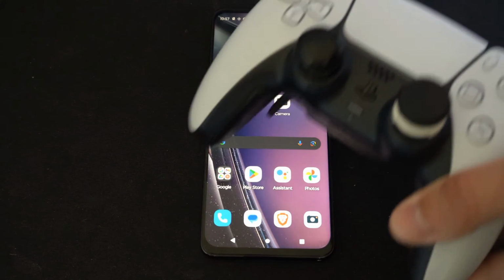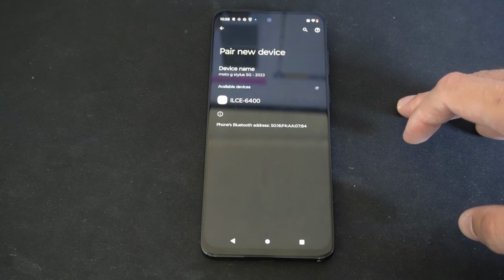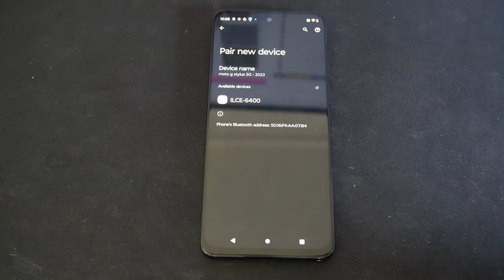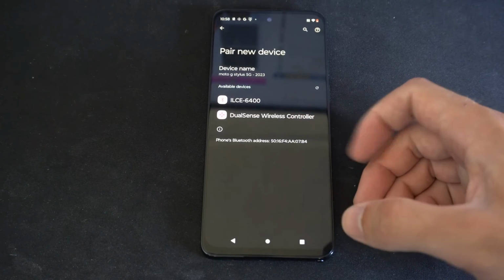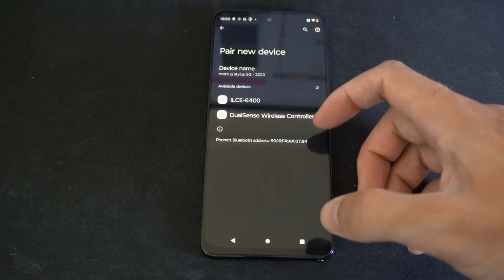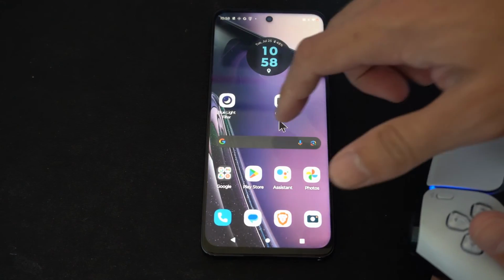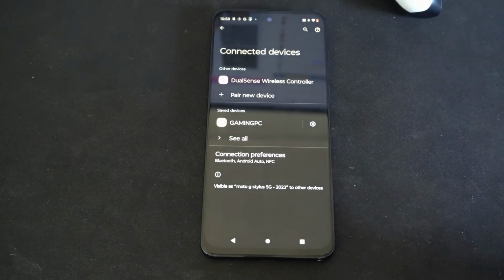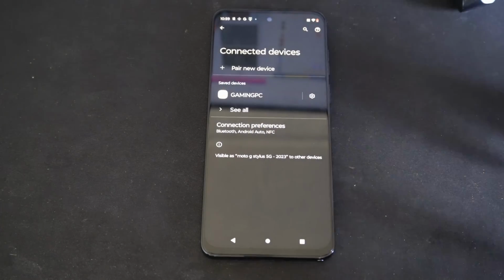How to Connect PS5 Controller to Moto G Stylus 5g Phone (Easy Tutorial)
Do you want to know how to connect your PS5 controller to your moto g stylus 5g phone! To do this go to bluetooth settings and pair a new device! Then place your PS5 controller into the bluetooth pairing mode. Then you can use you controller on your android phone. Then hold down the PS button to turn off the controller.